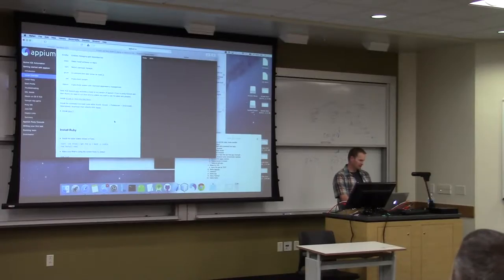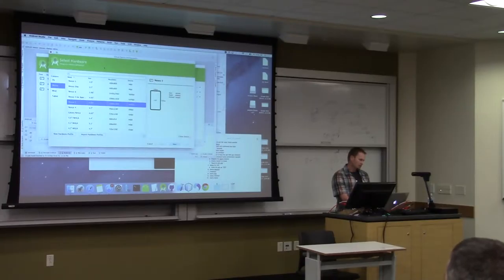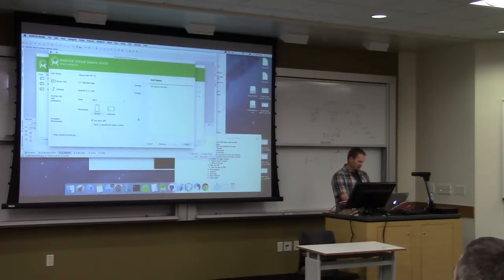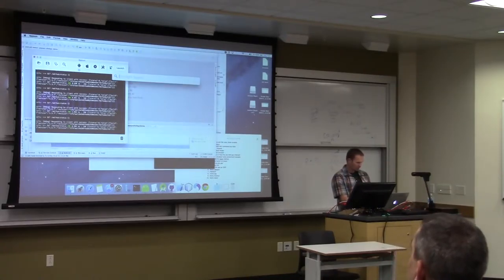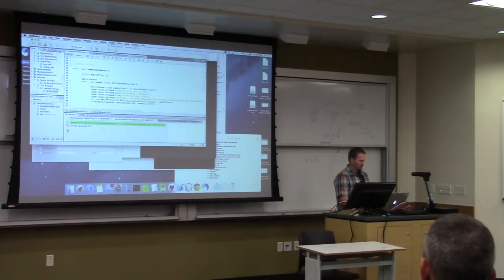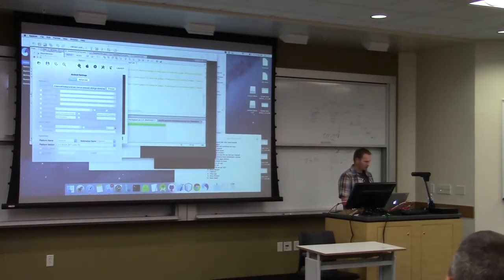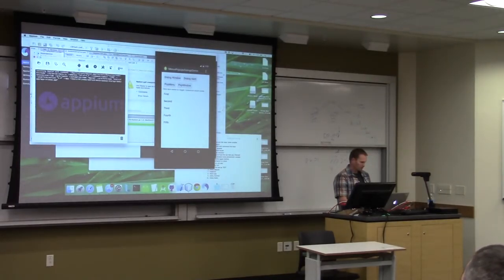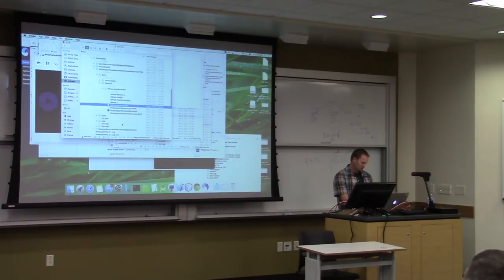Openwest 2015 - Eric Lineback - "Appium Mobile Automation Testing" (94)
How to test mobile apps using Appium.
Friday, May 8th, 10:30am-11:15am
Room SB 139 (Mobile)